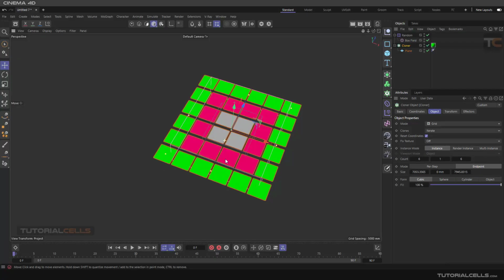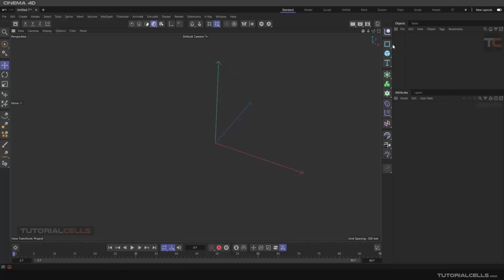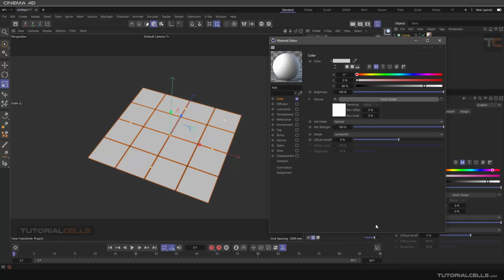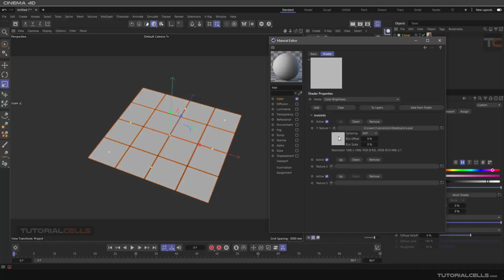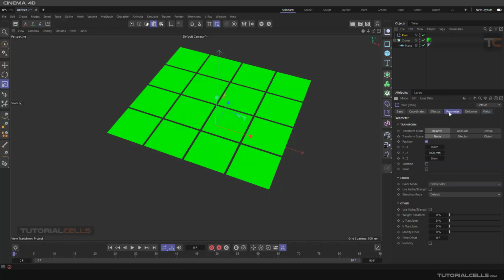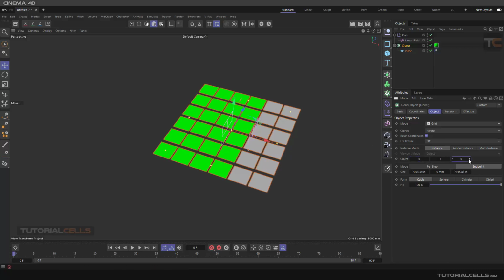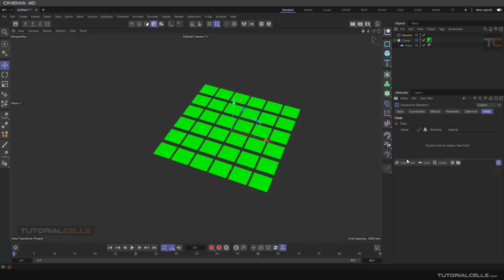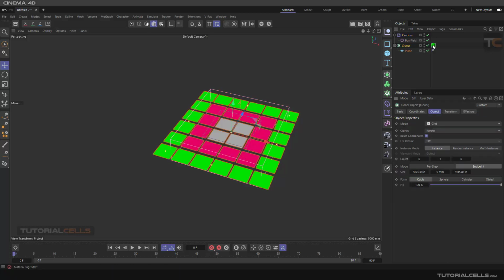0213. MoGraph Examples ( mograph multi shader ) in cinema 4d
In this set of trainings, we want to combine all types of mograph tools. We do this with various examples and projects. In this lesson you will practice these commands , mograph multi shader